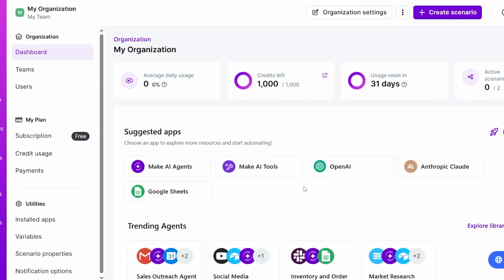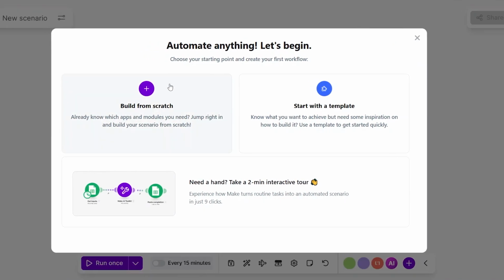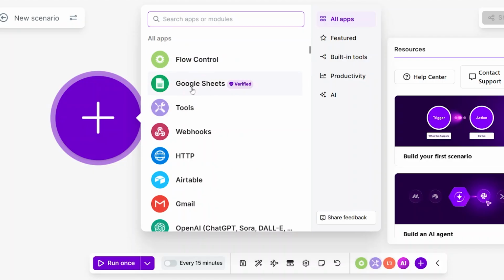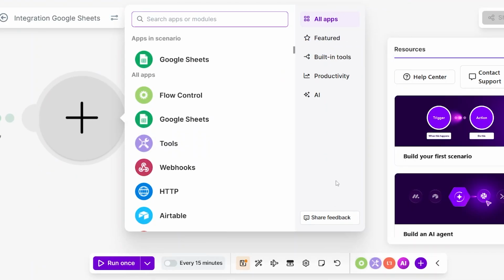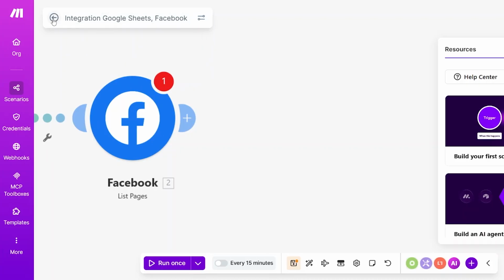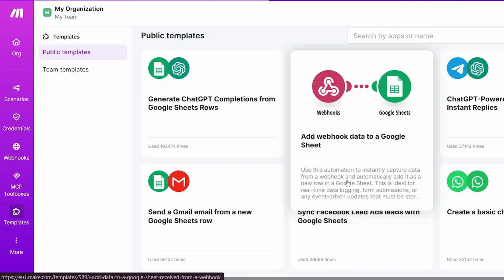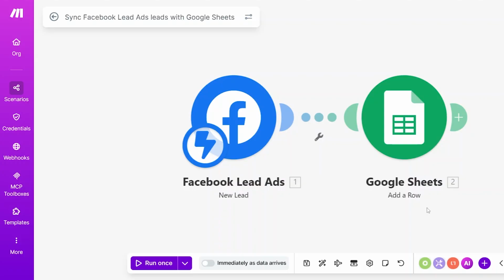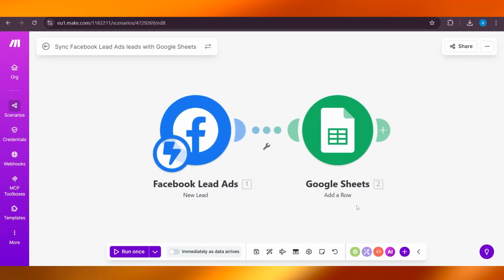$5K/mo AI Agency Without Writing Code – Full Tutorial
Learn how to build a profitable AI Automation Agency from scratch and hit $5,000 per month in this step-by-step 2026 blueprint! Discover exactly what a modern AI Automation Agency does, which high-demand services to sell right now—including lead generation, CRM automation, and AI chatbots—and how to set up a real client workflow using Make.com without writing a single line of code. From landing your very first client with zero ad spend to delivering automation solutions that businesses will pay premium prices for—this video gives you the complete roadmap to launch and scale your AIAA in 2026. Perfect for aspiring entrepreneurs, freelancers, and side hustlers looking to build a scalable, low-overhead online business using the most in-demand skill set of the decade—no coding or agency experience needed!

Learn how to build a $5,000 per month AI automation agency without coding, using practical examples of tools and workflows. This ai automation tutorial showcases how to integrate Facebook Lead Ads with google sheets, demonstrating powerful automation tools. It's perfect for small business owners looking to optimize lead generation and scale their operations.